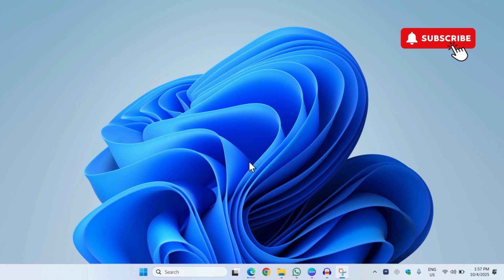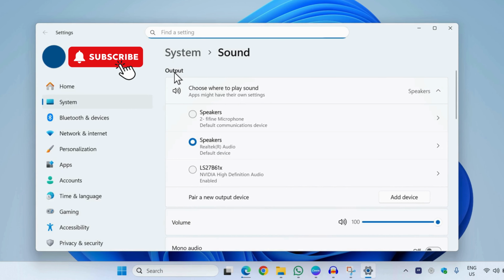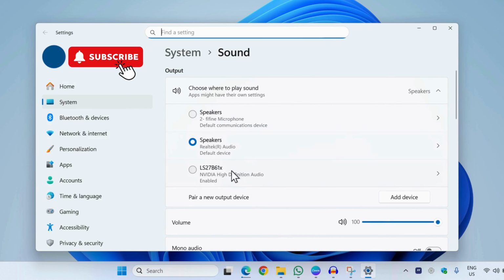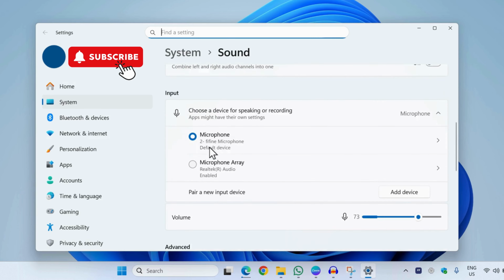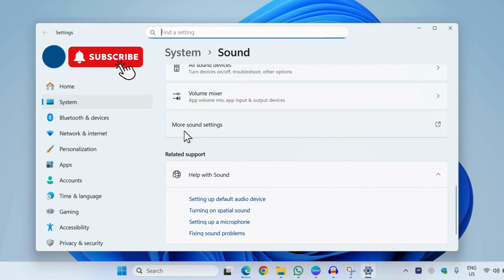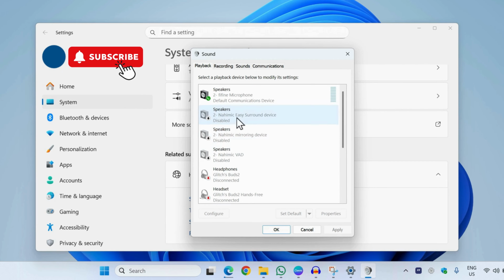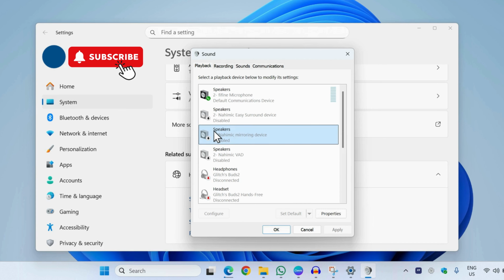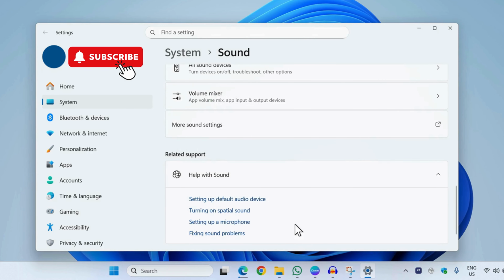Fix No Sound or Audio on Asus Laptop (Windows 11/10)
If your ASUS laptop sound is not working or you suddenly have no sound or audio on your ASUS laptop, this video will help you fix it step by step. Whether you’re using Windows 11 or Windows 10, we’ll go through the most common reasons your ASUS speakers are not working and how to get your audio back. Many users face similar issues, such as distorted sound from ASUS laptop speakers, or finding that the sound just stopped working after a Windows update.